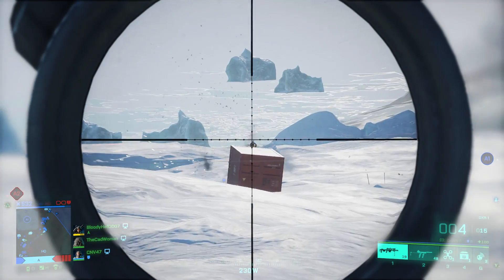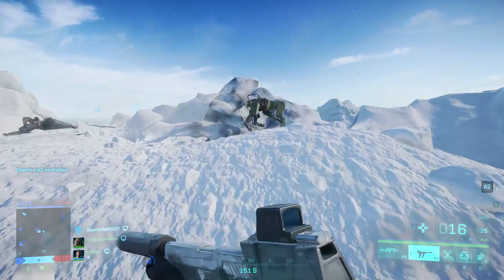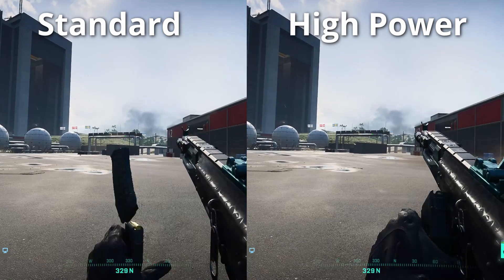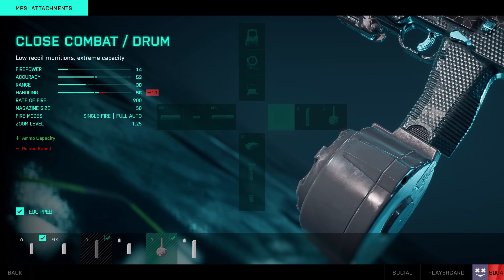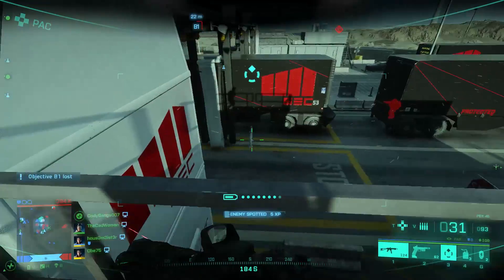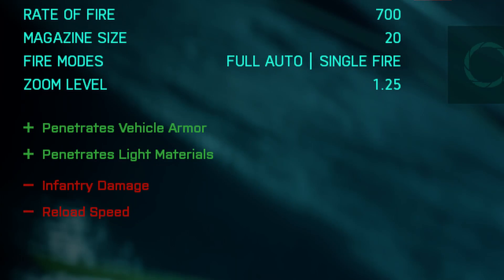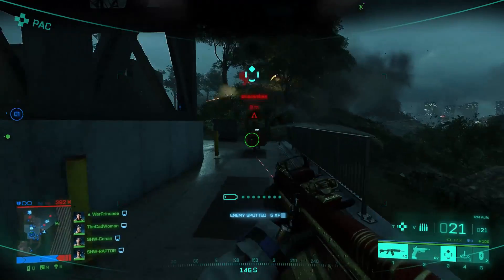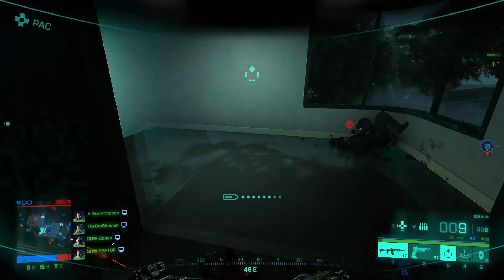Ammo Types & Bullet Penetration in Battlefield 2042 - High Power, Close Combat, Subsonic & More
How do high power rounds, close combat magazine, subsconic ammunition, armor piercing bullets and shotgun shells work in Battlefield 2042 and which one should you use? In this video I’m explaining all of the available ammunition types and magazine sizes, how they work, what their advantages and disadvantages are and also give you some tips on when to use them.

00:00 Intro
01:11 Extended & Drum Mag - Which one to use?
02:06 High Power Rounds - How they work?
03:44 Close Combat Rounds - How they work?
04:53 Subsonic Rounds - How they work?
06:15 Armor Piercing & Anti-Material Rounds - How they work?
08:45 Buckshot, Slug & Flechette Shell - How they work & Which one to use?